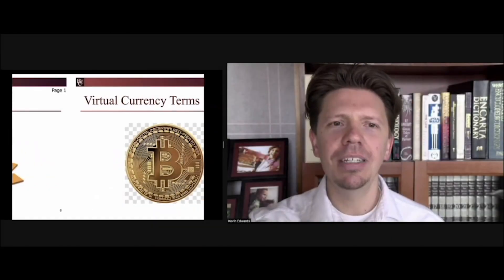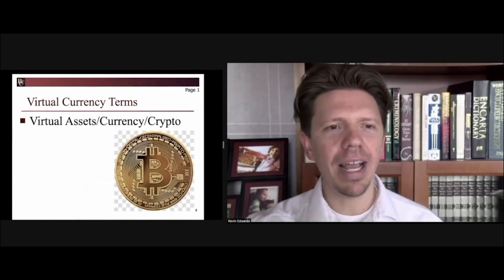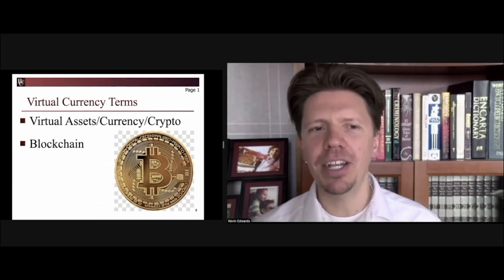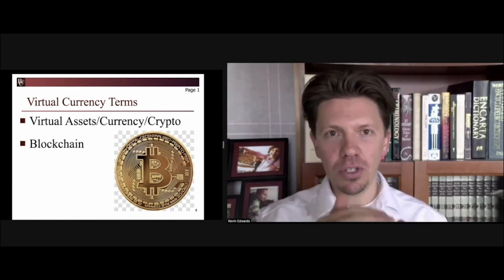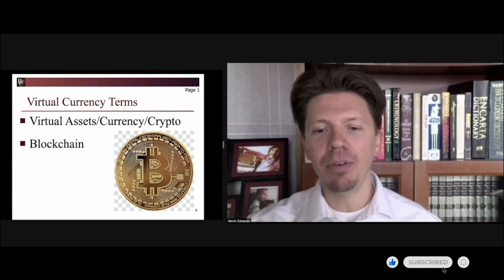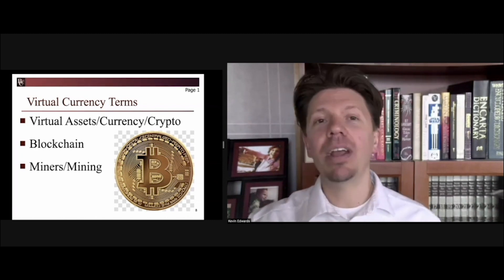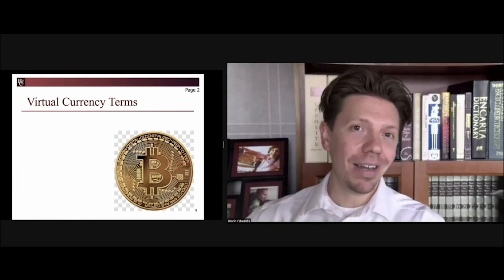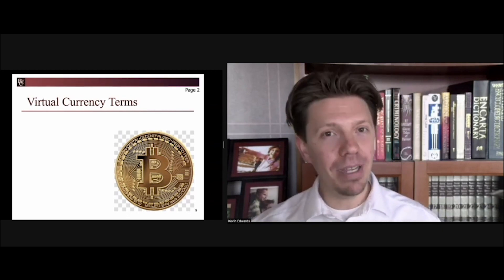Crypto: Virtual Currency Key Terms